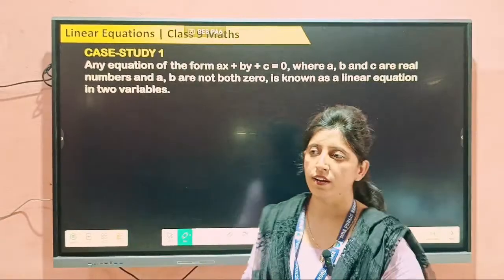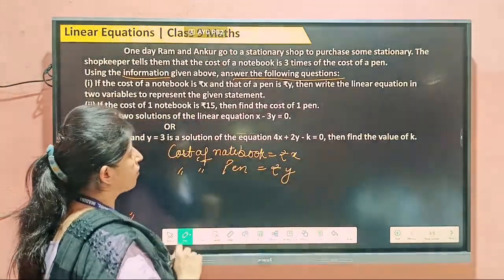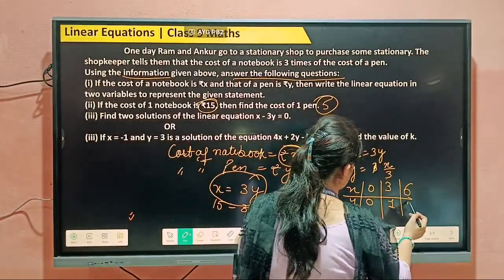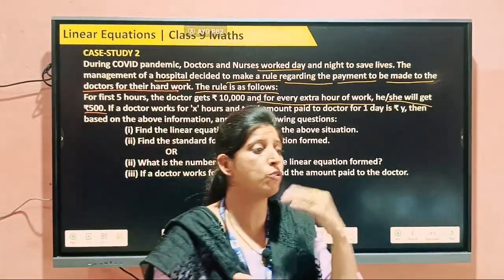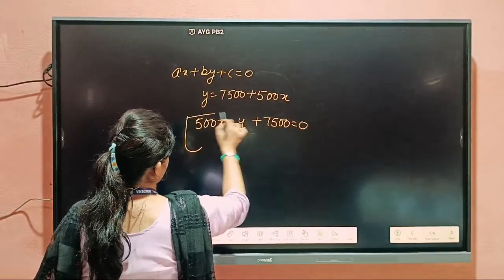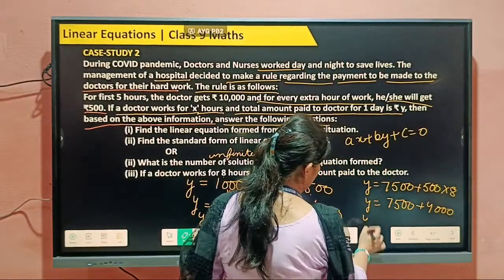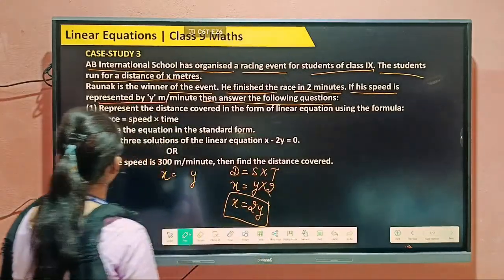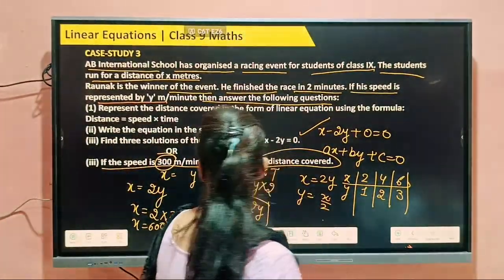Case Based Questions: Linear Equations in Two Variables | Class 9 Maths Chapter 4 (Part - 5)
Case Based Questions: Linear Equations in Two Variables | Class 9 Maths Chapter 4 (Part - 5) cbse Solutions
Case Based Questions: Linear Equations in Two Variable | Class 9 Maths Chapter 4 CBSE [ NCERT Solutions]. This is a Super Amazing Session. In this Session, mam will take you through Case-Based Questions of Class 9 Maths Chapter 4 CBSE [ NCERT Solutions] Linear Equations in Two Variables, you will find all the important questions of Class 9 Maths Chapter 4 Linear Equations in Two Variables, this session will help you to prepare CBSE Solutions for Class 9 Maths chapters 4, and score high in Class 9 term 1 Finale.

✔️ Class: 9th
✔️ Subject: Maths
✔️ Chapter: Linear Equations in Two Variables (Chapter 4)
✔️ Topic Name: Case-Based Questions: Linear Equations in Two Variables
✔️ Topics Covered In This Video: This video covers the Case-Based Questions of chapter 4 of Class 9 Maths, Linear Equations in Two Variables.